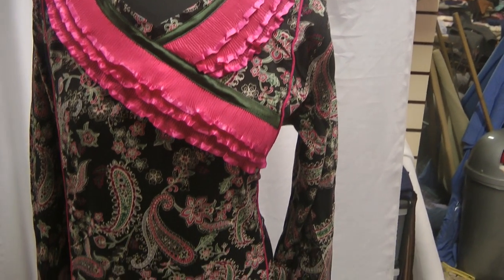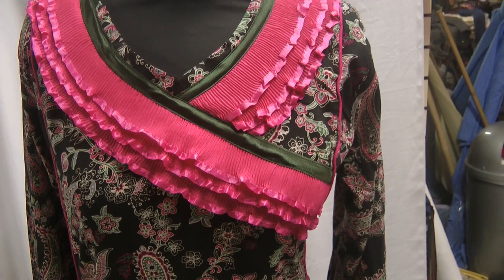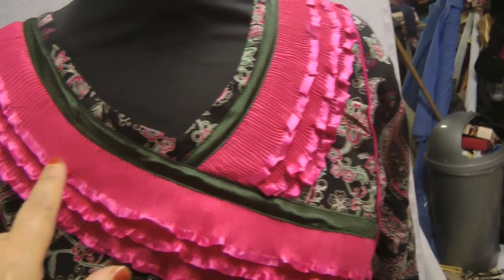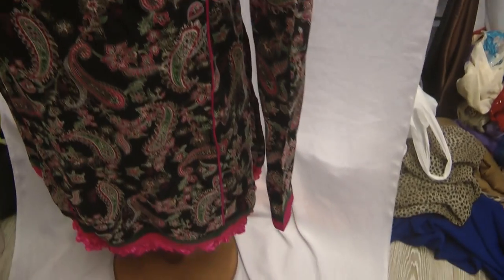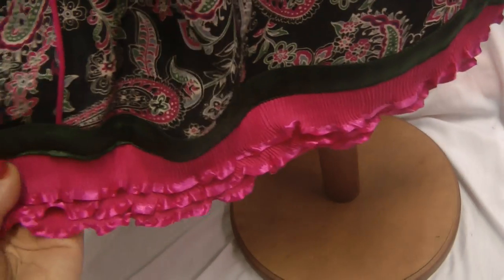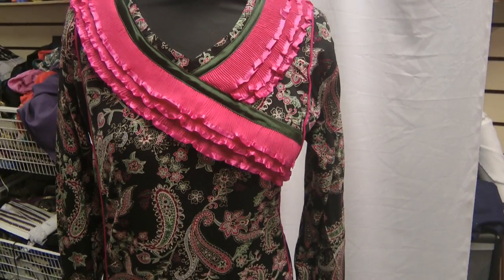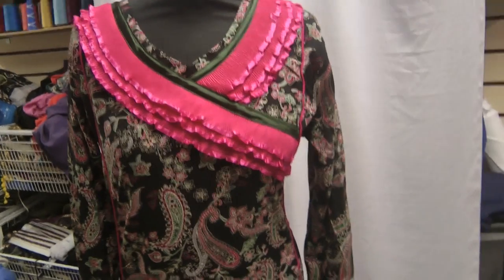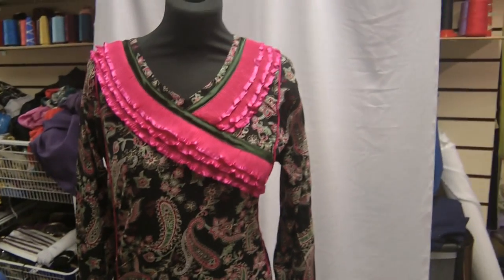stunning creation of kameez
new range of viscose sewn as an amazing long kameez. sorry about the mess but i couldn't wait to share the result so had no time to tidy up the clutter in the sewing room.
there is a tutorial to go with the description of this outfit.